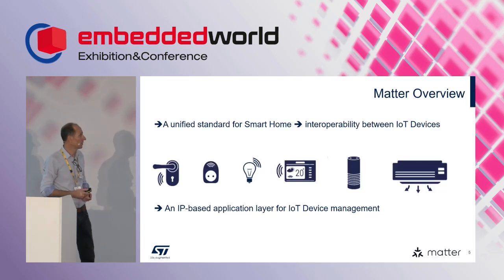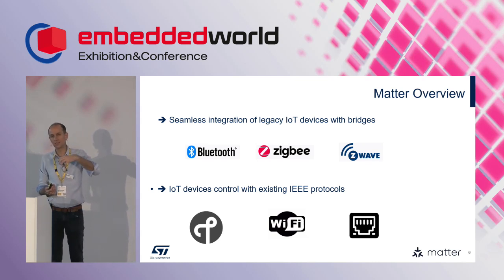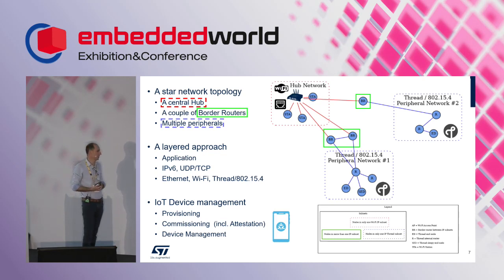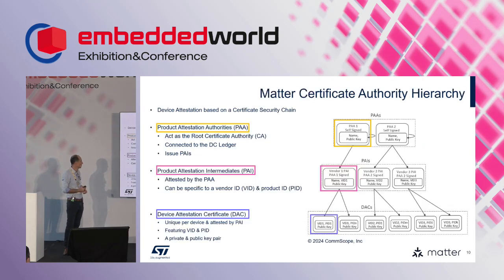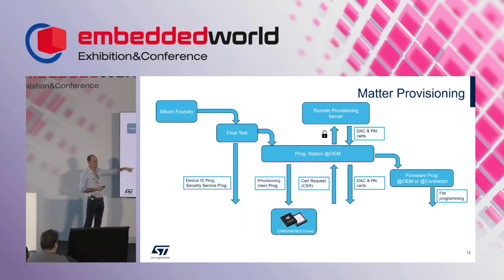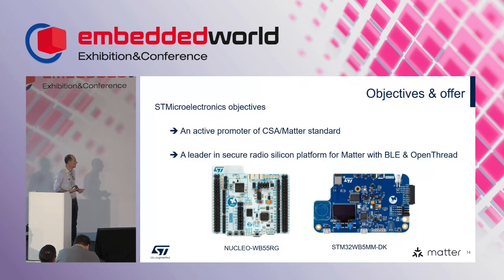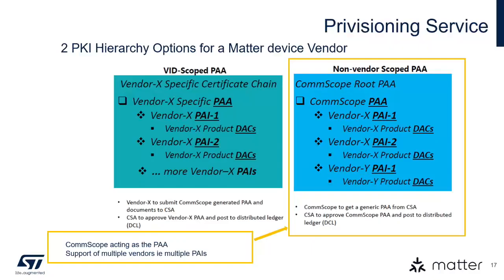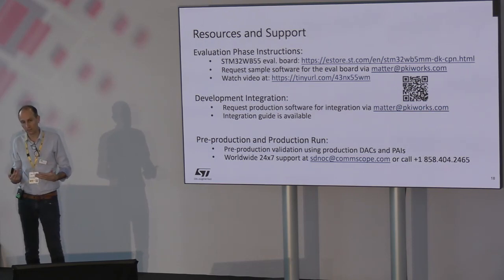EW24 : Matter device Turnkey MCU and PKI solution for DAC provisioning